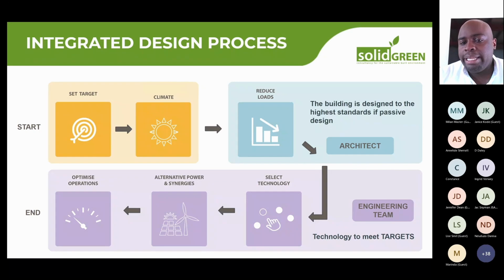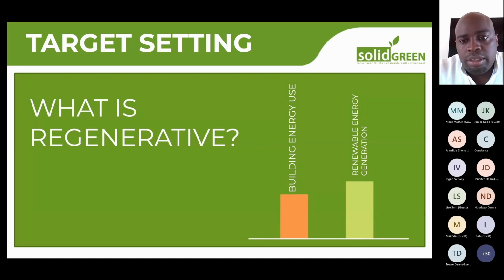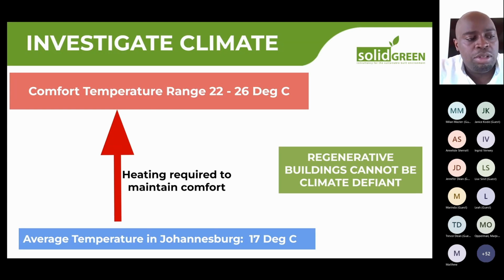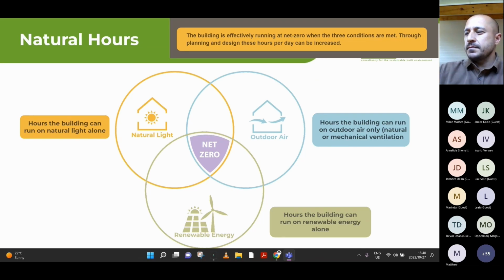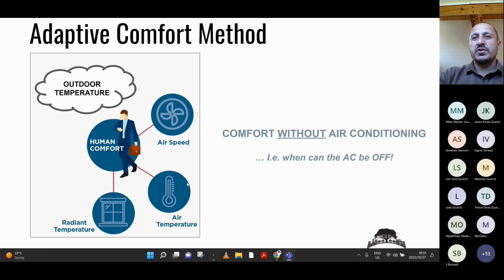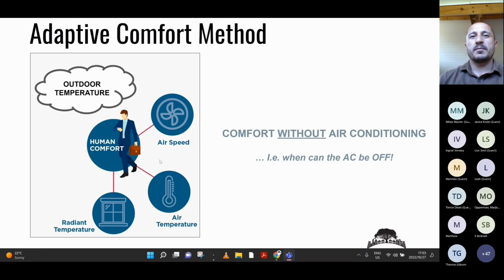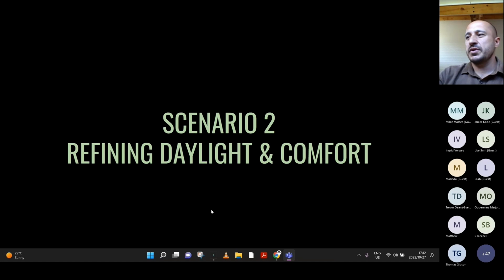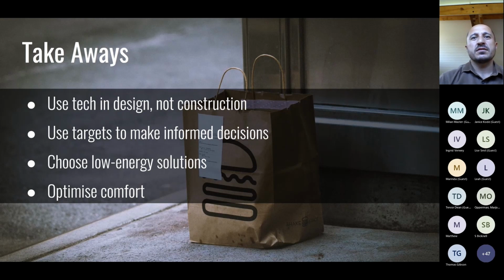RCSA - Design Process for Regenerative Buildings - October 2022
Short Summary
In this webinar experts will question the conventional design process and what are the changes required to design regenerative buildings.

This webinar will zoom in onto the details of the design process required to design regenerative buildings. The conventional design processes does not quite cut it and many building owners start to realise this with the movement to Net Zero. The webinar will also touch on the role building performance modeling can play in the design process and how Architects, Engineers and Green Building Consultants can work together to create a regenerative building. It will present a case study where a project used modeling to improve the performance of the building.

Speaker 1: Integrated Design process for Regenerative Buildings (Chilufya Lombe)
Chilufya Lombe is a mechanical engineer that has extensive experience in both performance and accreditation modelling for sustainability projects and performed energy modelling for the first Green Star rated office and retail buildings in South Africa. With a background in traditional mechanical design, Chilufya has a special interest in detailed modelling of building systems to optimise energy usage using advanced building simulation tools such as DesignBuilder and EnergyPlus.

Chilufya is also a member of the Green Building Council of South Africa’s education faculty and a member of their project assessment panel. With experience in both Green Star project management and all the required accreditation modelling Chilufya often performs a dual function on projects.

Speaker 2: A case study of a project where modelling was used to optimise the building (Francois Retief)
Francois Retief, the founder of Sow & Reap has extensive experience in the green building industry. A Mechanical Engineer by training, Francois has worked as a building services design engineer both in South Africa and the United Kingdom. This work saw him focusing on resource efficient building services solutions and building energy simulations. From 2010 to early 2014, Francois was a part of the team at the Green Building Council of South Africa (GBCSA), developing and operating a number of Green Building Rating Tools and Guidelines. Francois is also a Green Star SA Accredited Professional, GBCSA Faculty Member and Assessor.

Timestamps
00:00 - Intro
00:27 - Sponsor "Solid Green"
04:14 -  Chilufya Lombe Presentation (Integrated Design process for Regenerative Buildings)
38:39 - Francois Retief Presentation (A case study of a project where modelling was used to optimise the building)
01:13:53 - Conclusion
01:14:51 - Sponsor Appreciation
01:16:10 - Outro

SPEAKERS
Chilufya Lombe